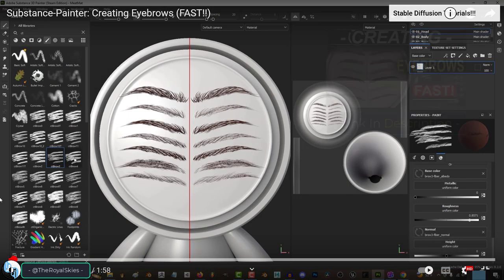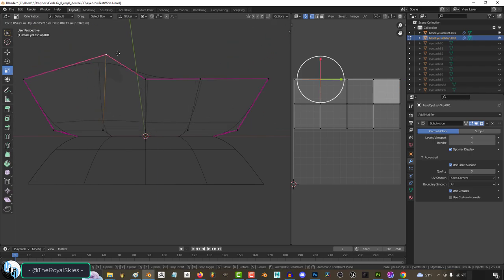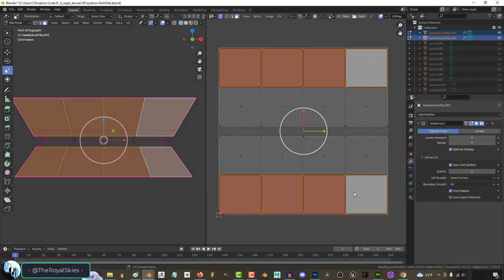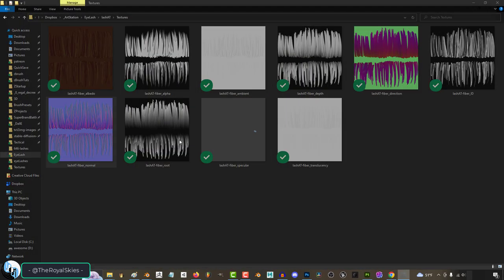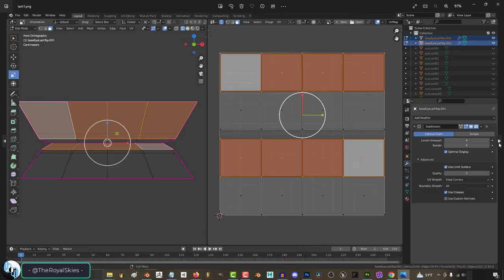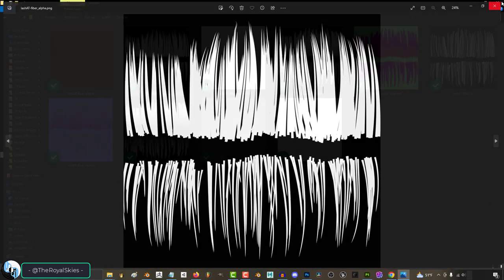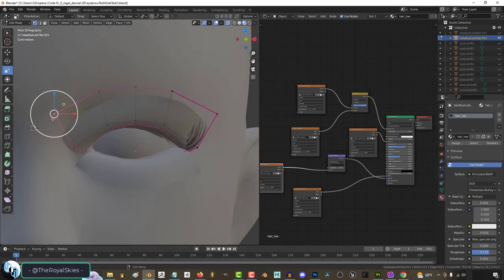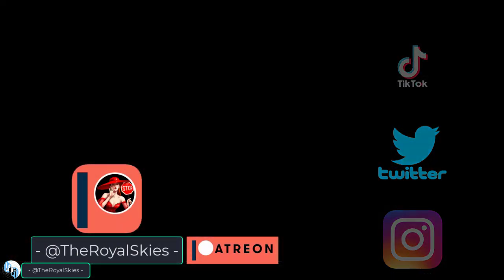Creating Eyelashes (FAST!!)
Here's the fastest way I personally know to slap eyelashes onto your character!!